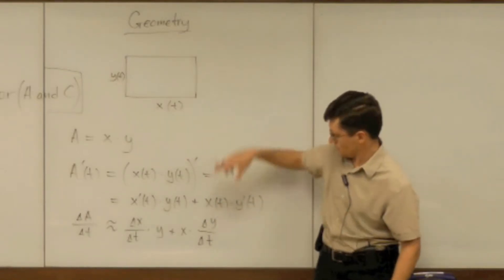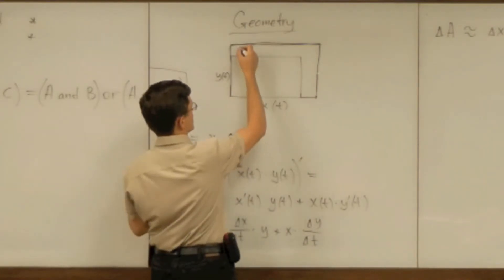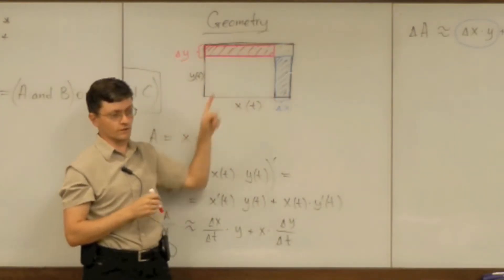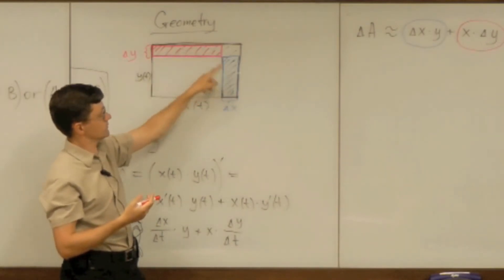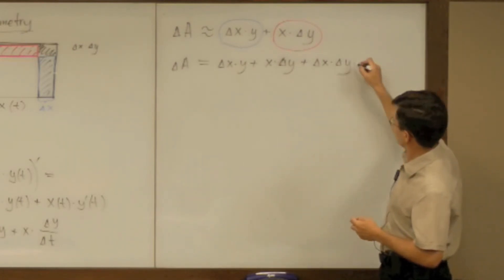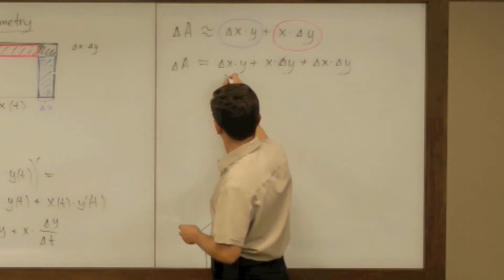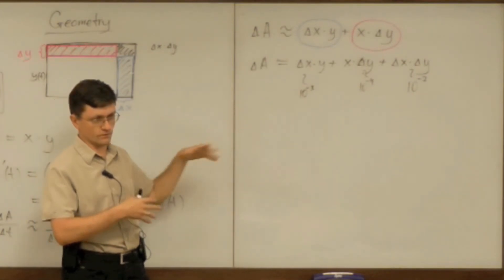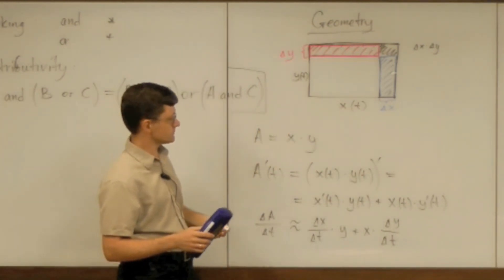Lecture 2011.06.07 Part 04/6 Product Rule Interpreted Geometrically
Product Rule interpreted geometrically.